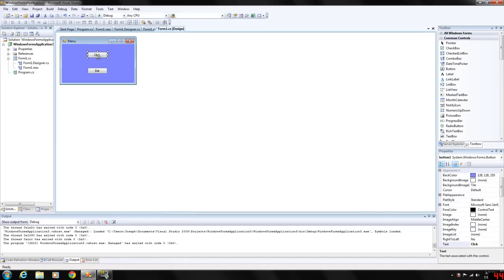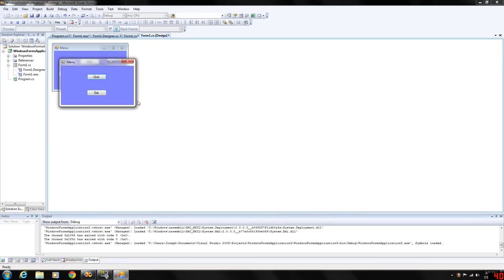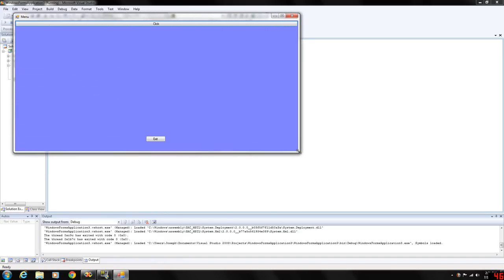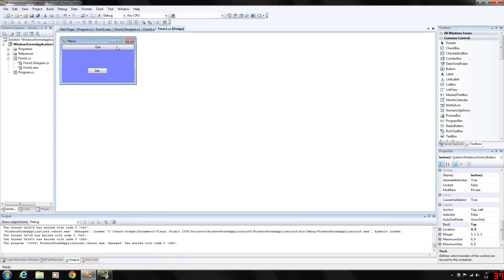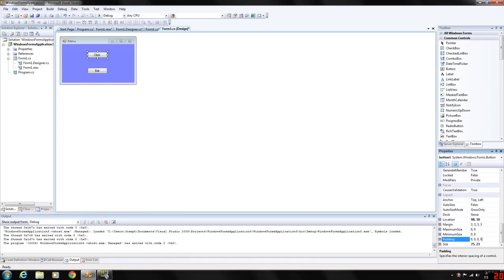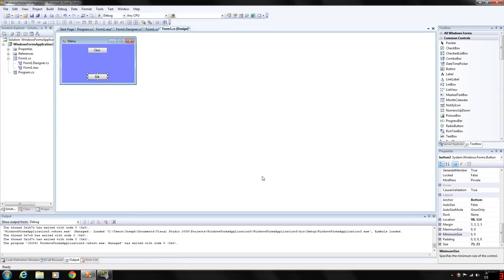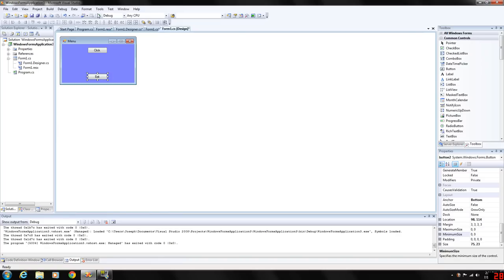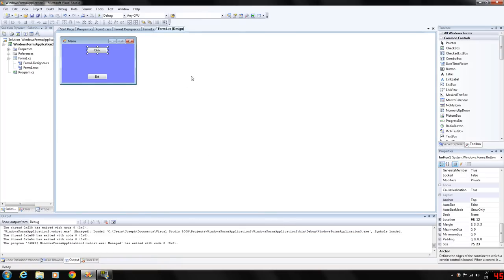C# Programming 62 - Anchoring and docking controls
Looking at some basic control properties and layout with anchoring and docking.